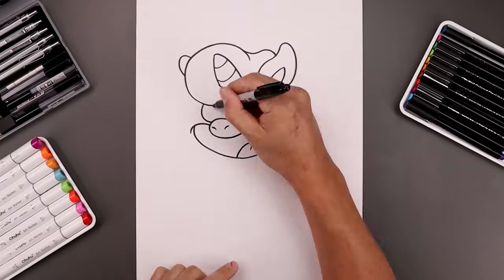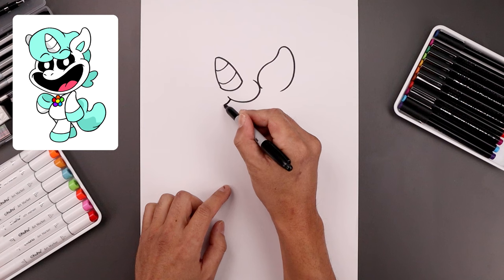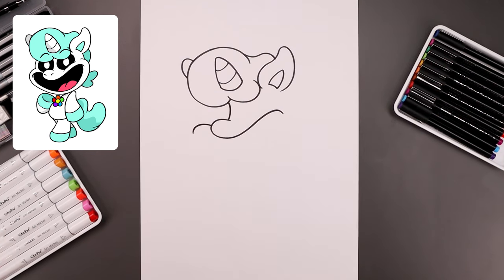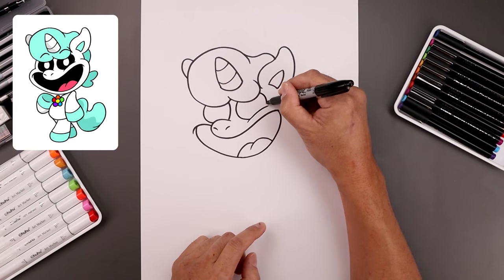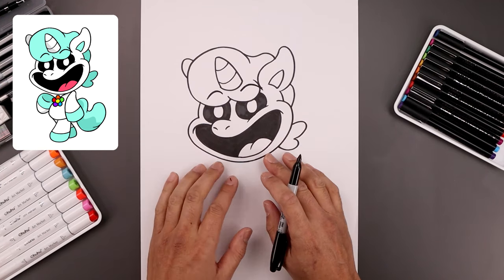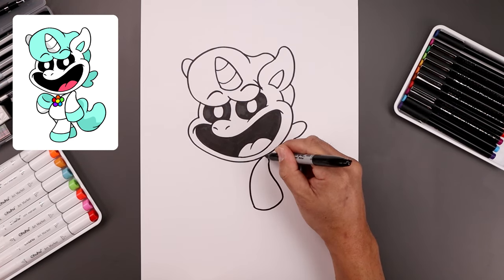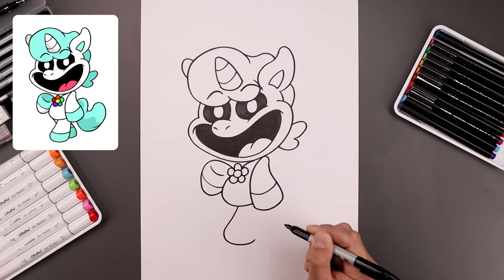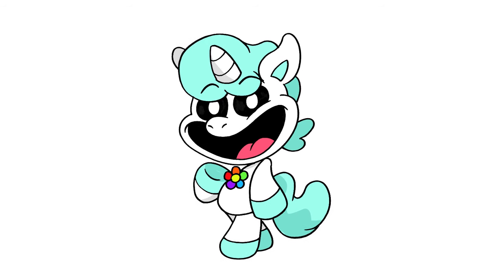How To Draw CraftyCorn | Poppy Playtime